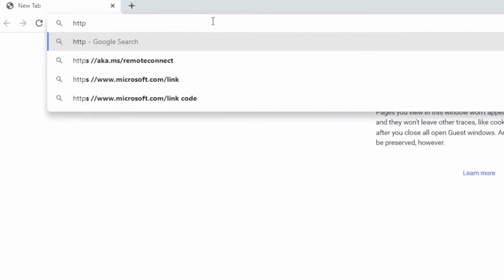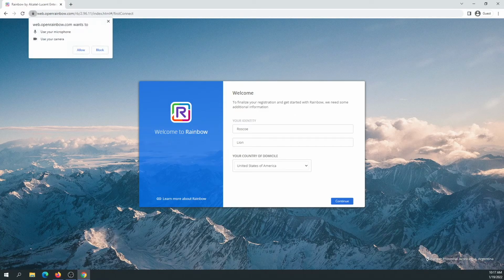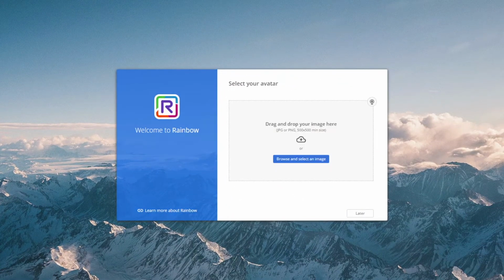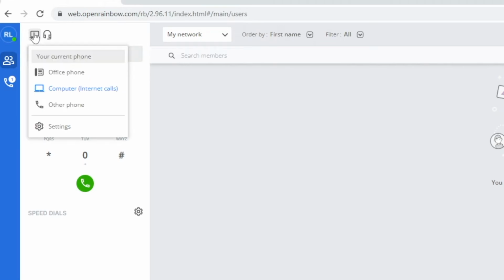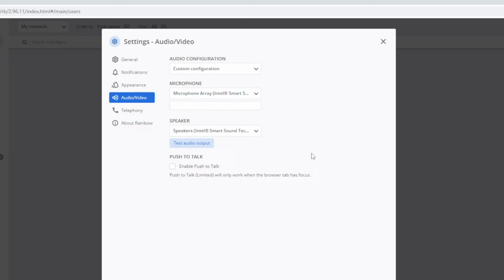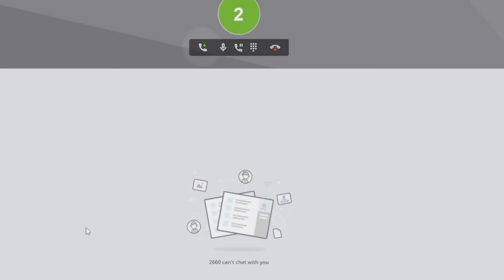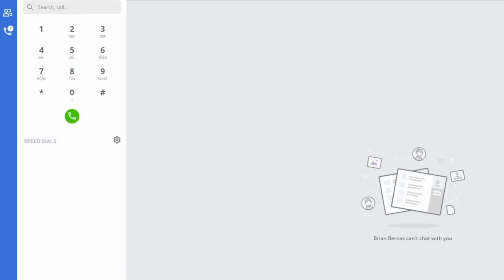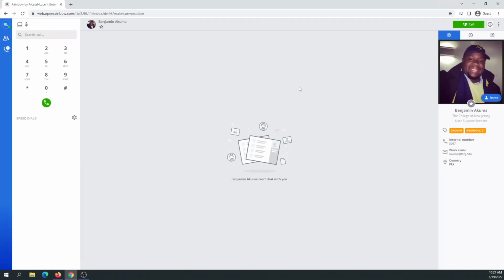How to setup TCNJ Rainbow to make phone calls (Web Browser)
In this video we will cover how to make and receive calls remotely using our integrated telephone system called Rainbow.